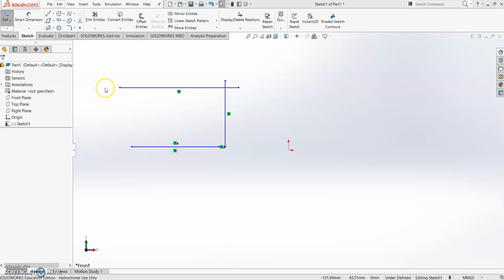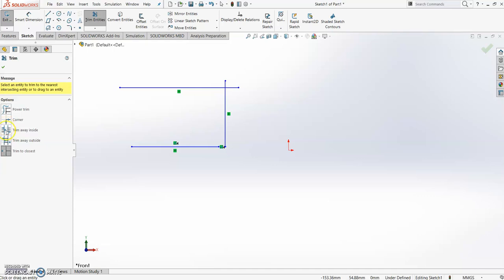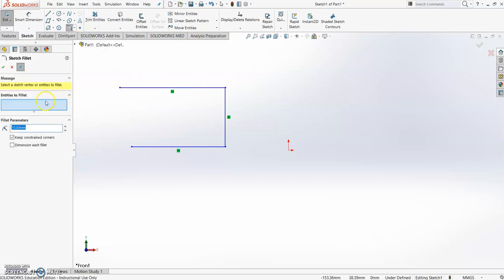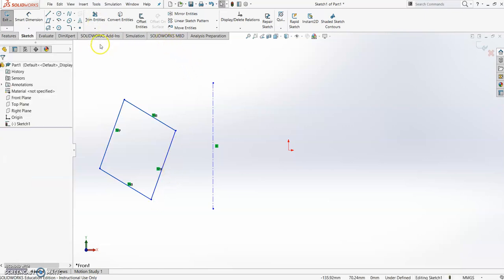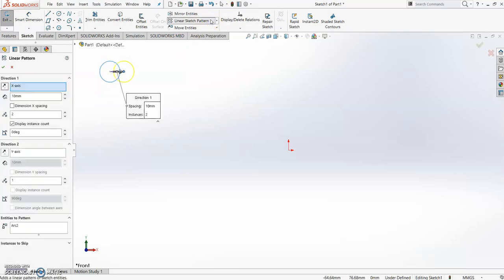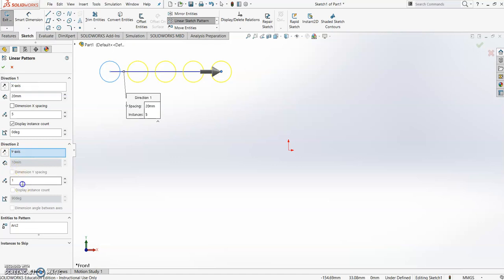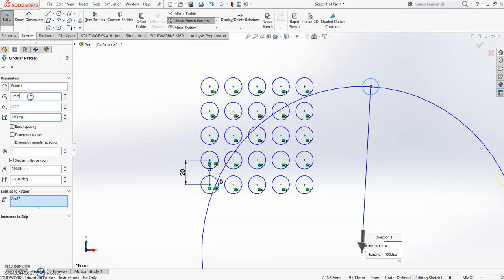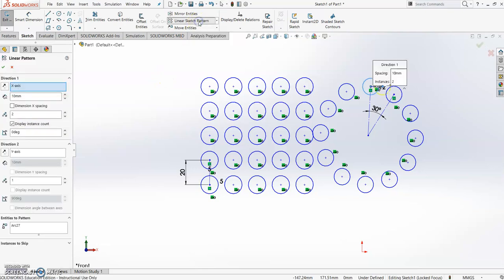7 Trim, Extend, Linear and Circular Sketch